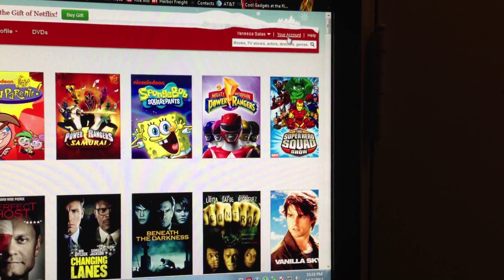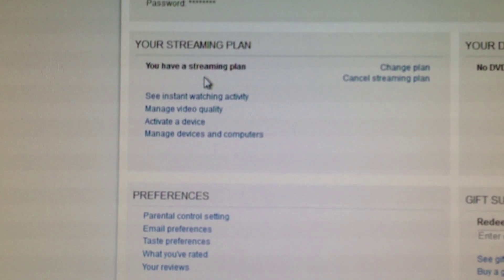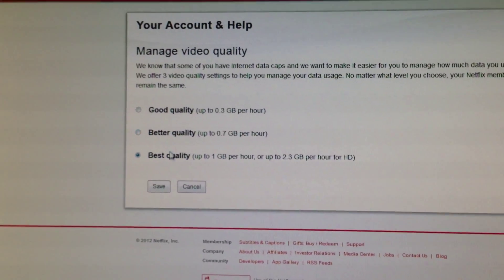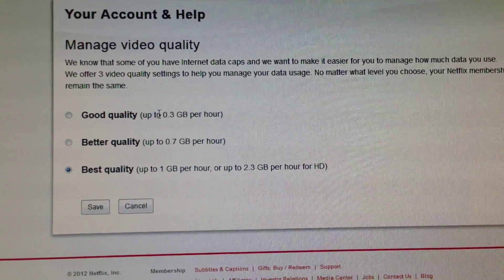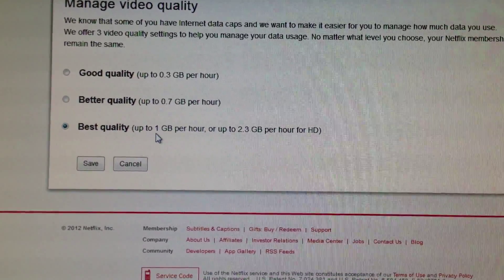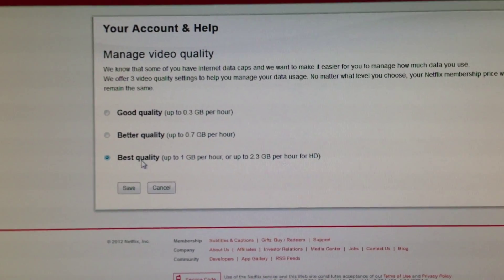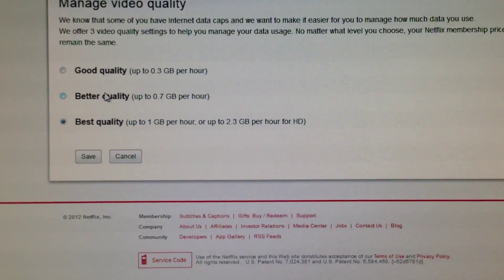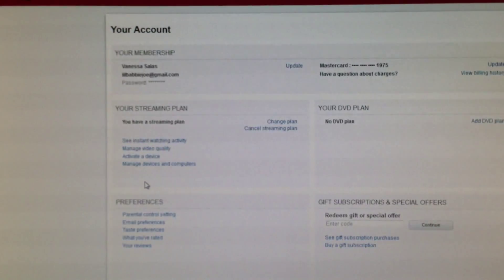Manage Netflix Account Video Quality For HD Best Quality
Manage your  Netflix video quality